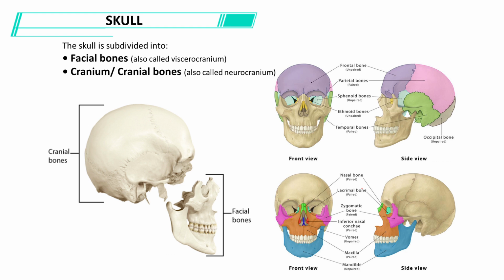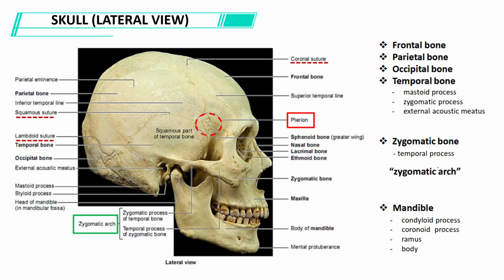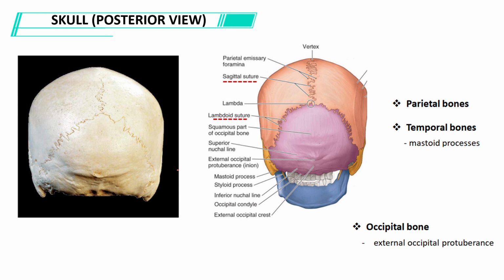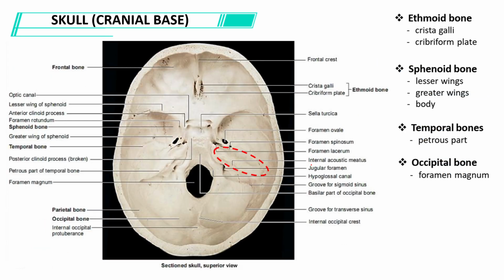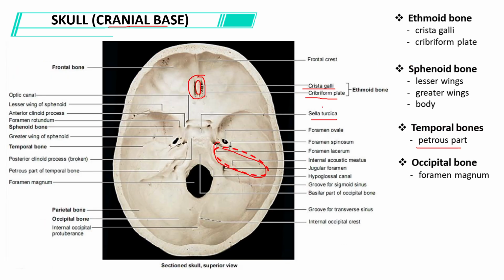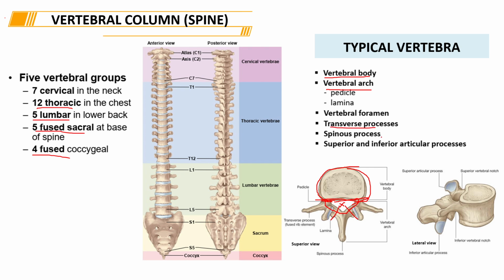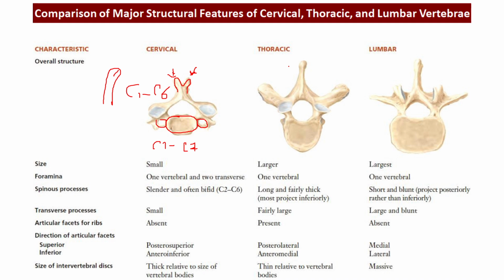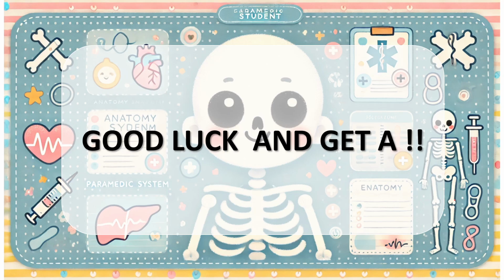SJ Skeletal system I BMS inter LAB